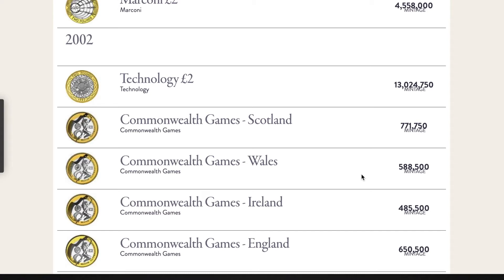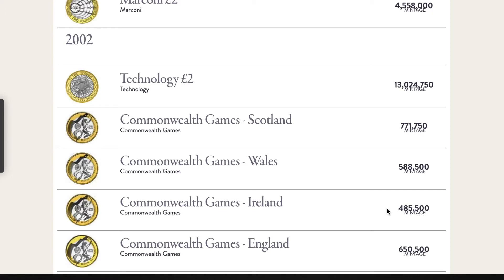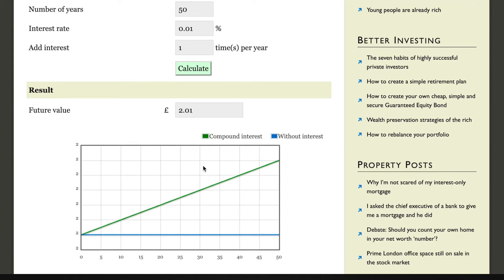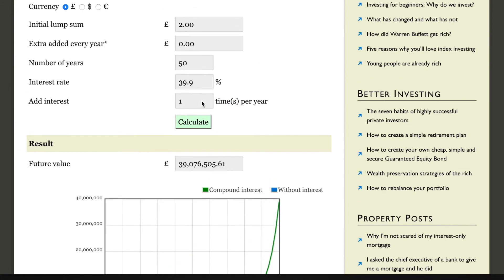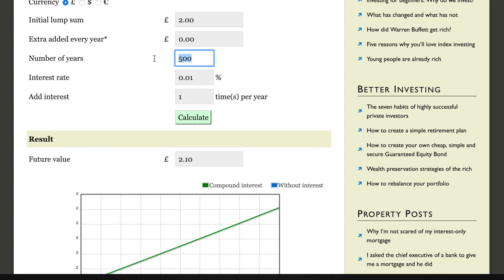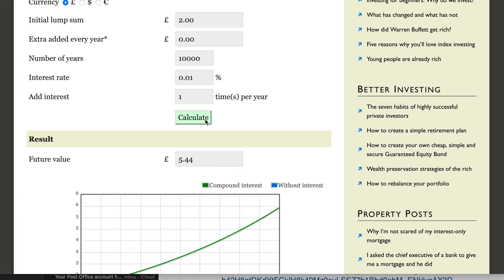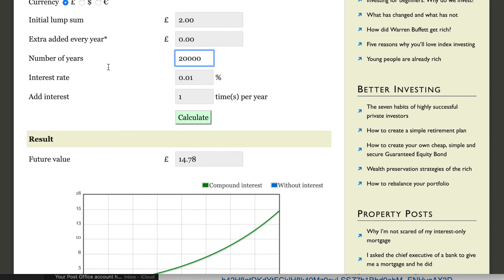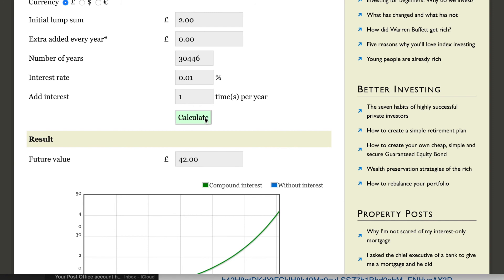Compound interest on £2 commonwealth coin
I found a £2 NI commonwealth year this year, and sold it for £42.00.  Question how long would it take for £2 to become £42 in a standard UK bank account at 0.01% compounding interest?